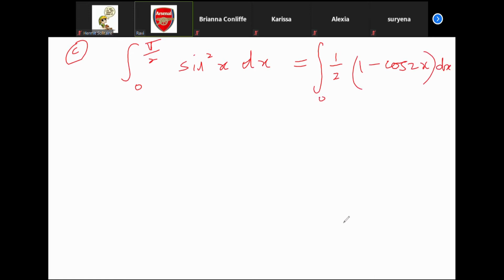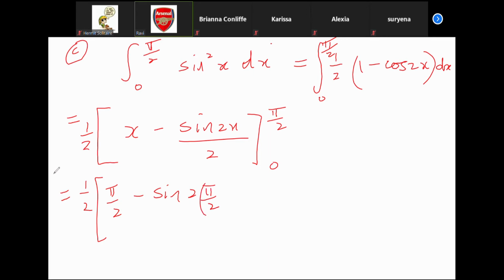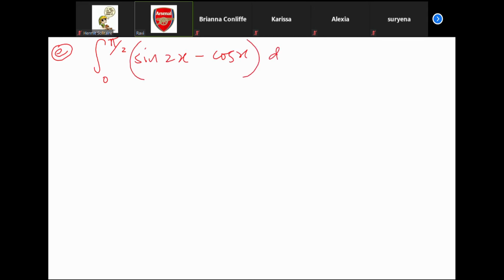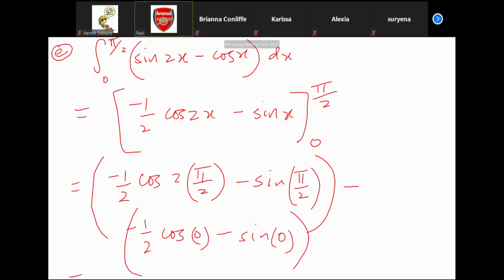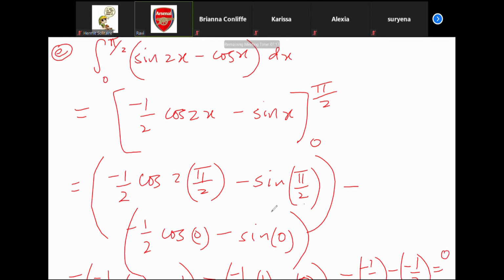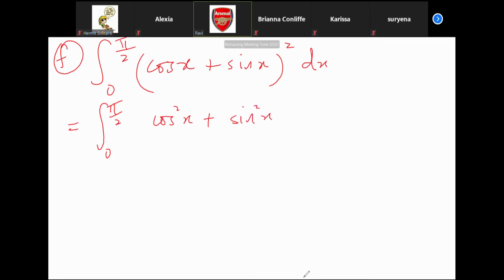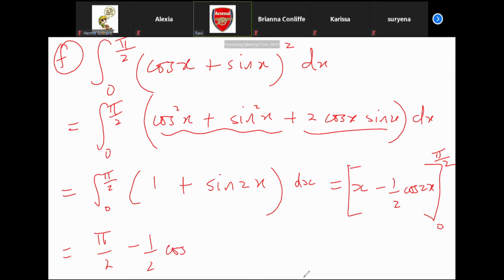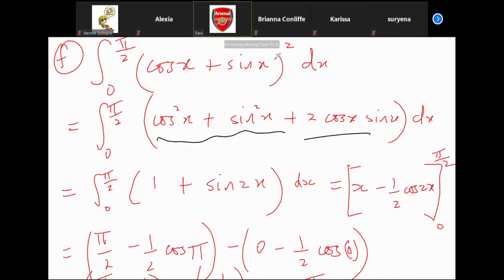Add math Class 14th April 2020 part 5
pretty much that (this is one of many videos in series)